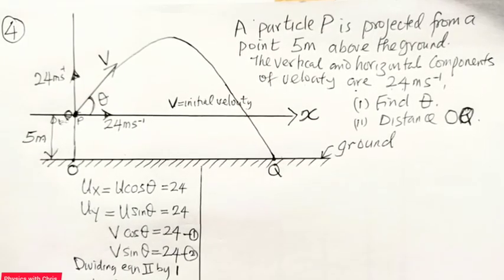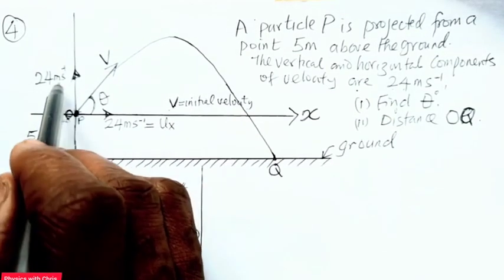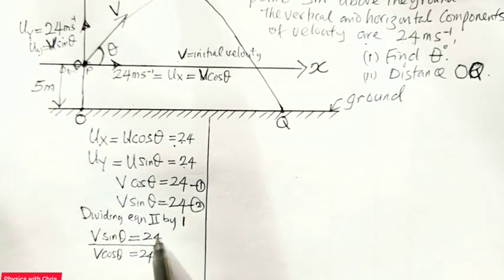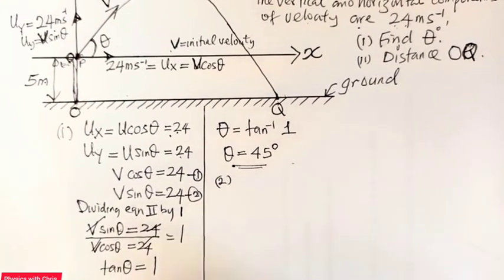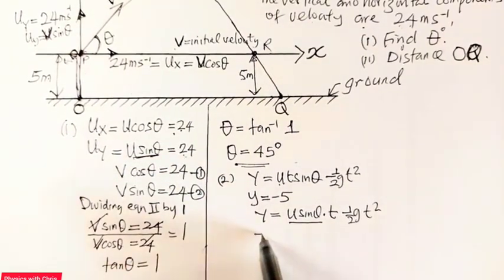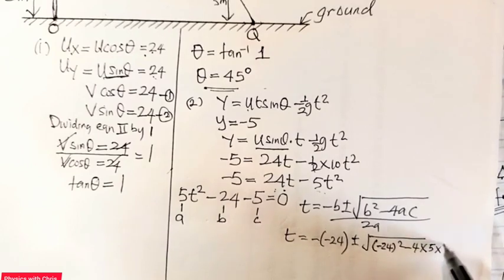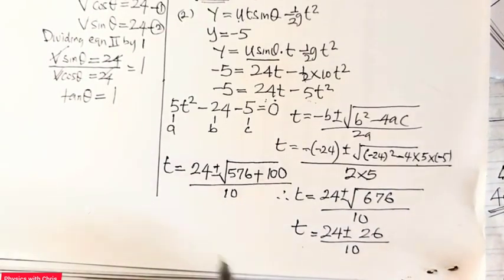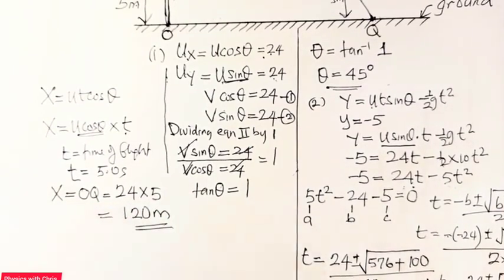A particle is projected from a platform 5m high with given vertical and horizontal comp of velocity.